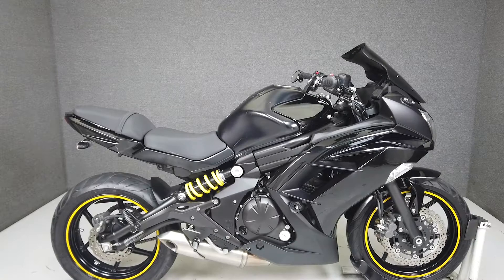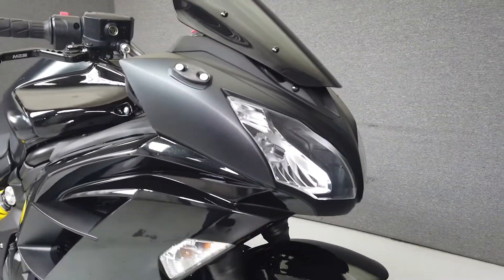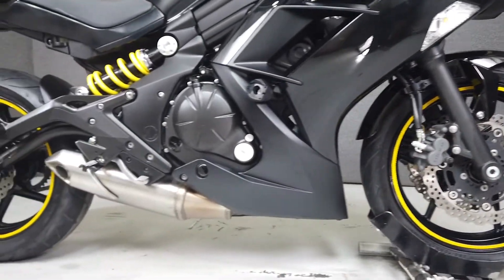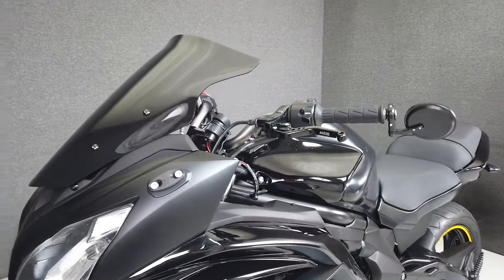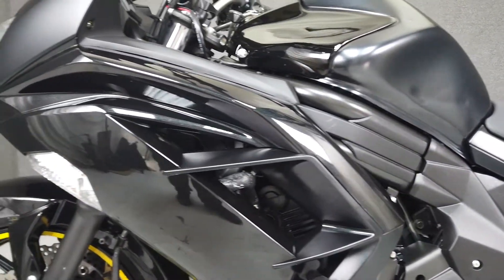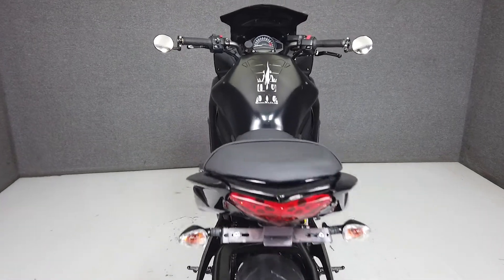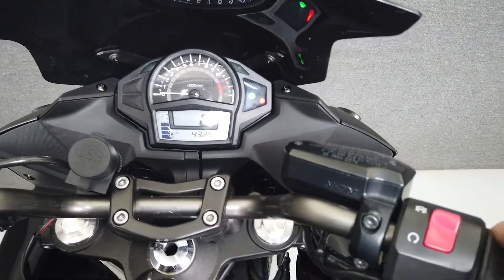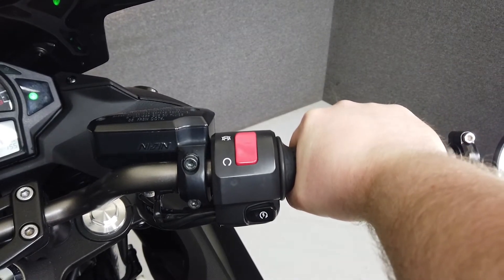2013 KAWASAKI EX650 NINJA 650R - National Powersports Distributors